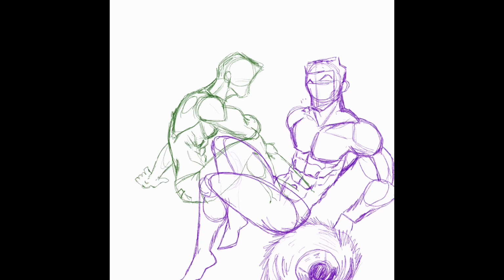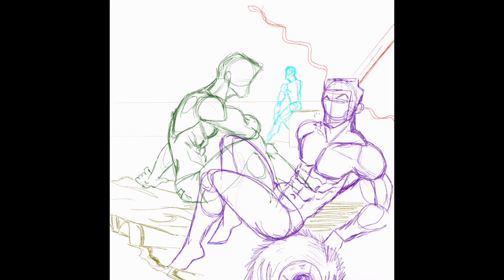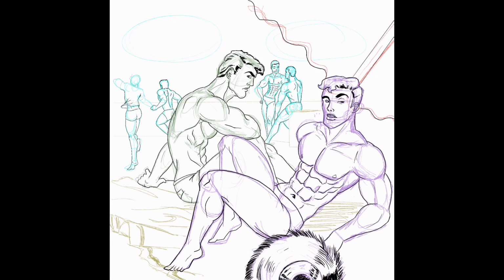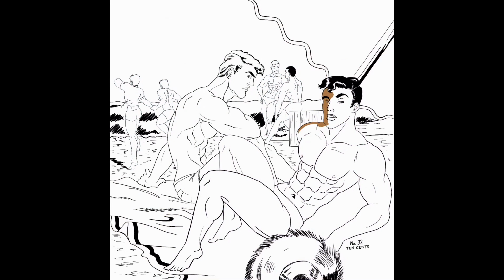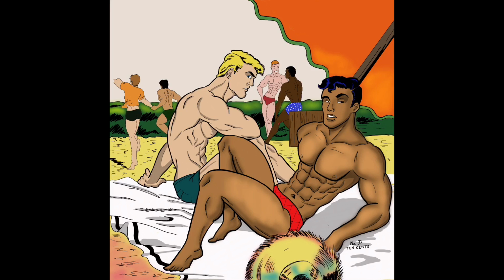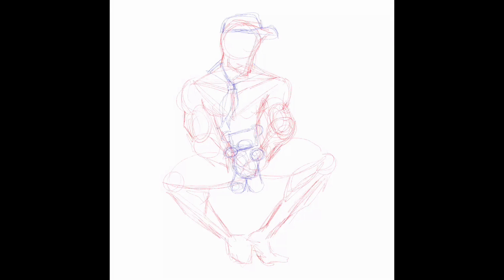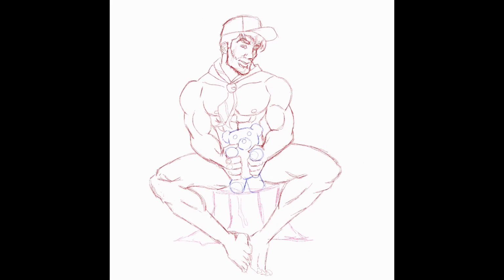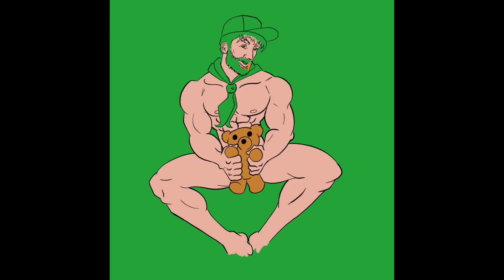ASMR drawing: Teen Age Romance #2/Colby Keller (Whispered, Male Voice, Rambling, How to Draw)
Roughly 20 minute video on drawing a second spoof of the 1950's comic book series "Teen-Age Romances" and a portrait of Colby Keller from the web series "Capitol Hill" by Wes Hurley.